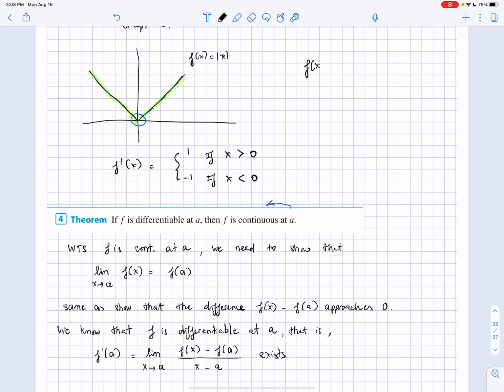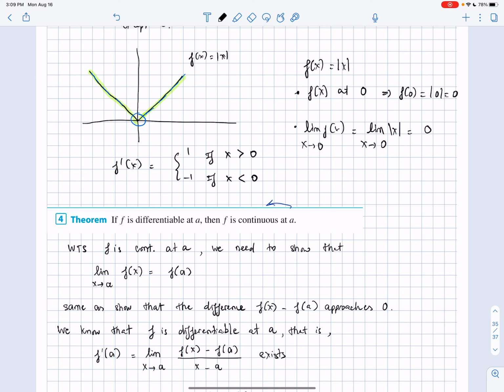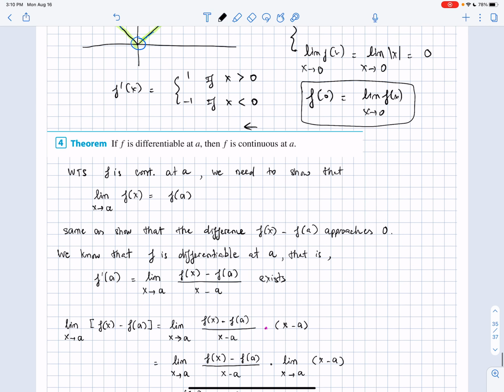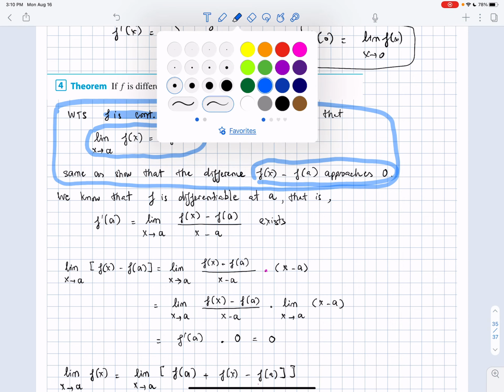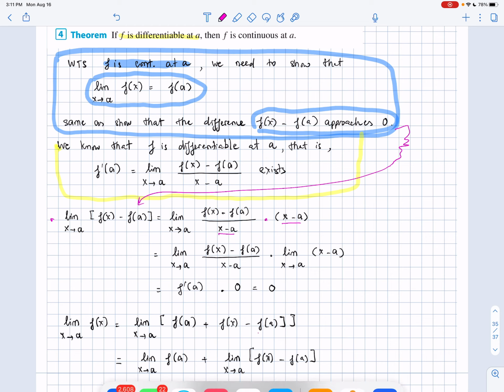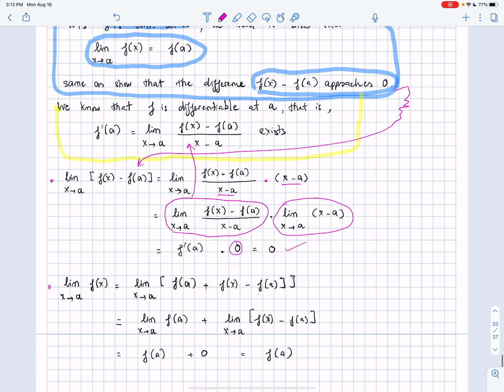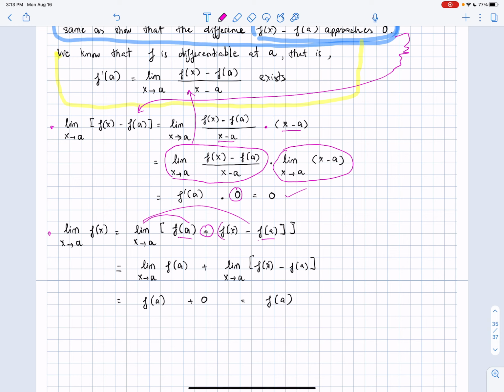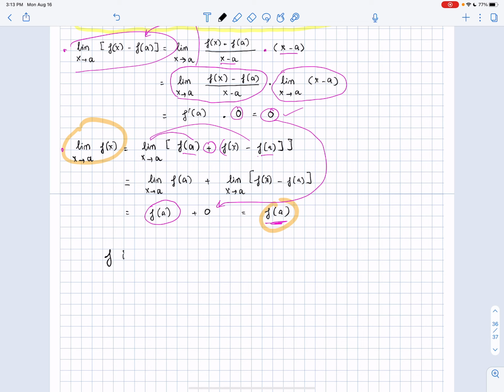Sec 2.2 part 5